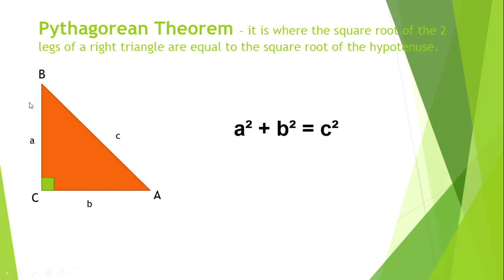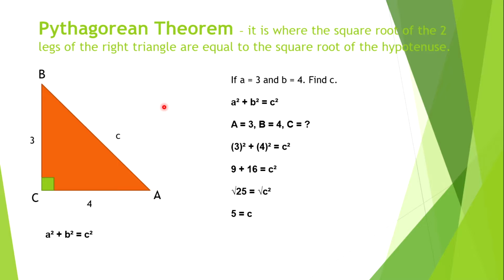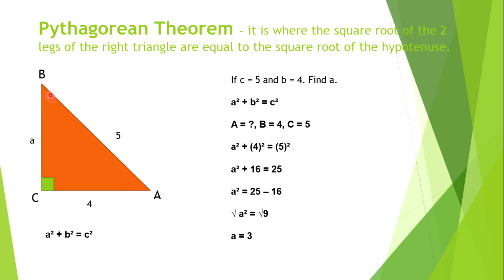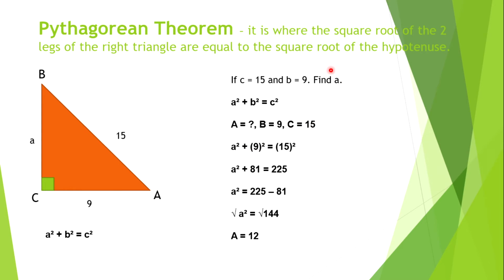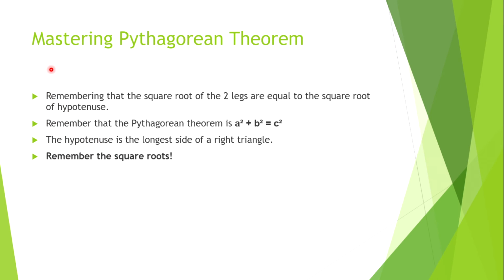Pythagorean Theorem bery ez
math proj